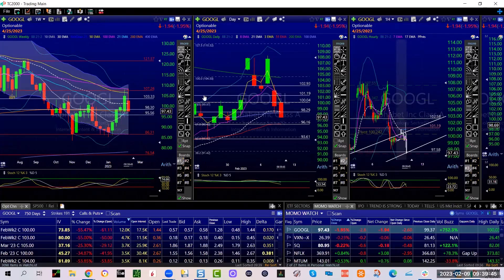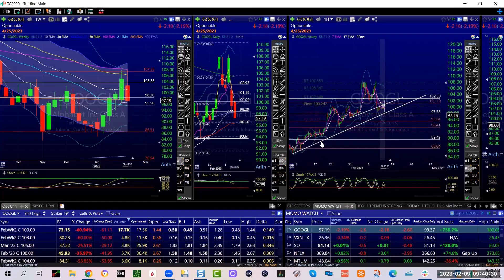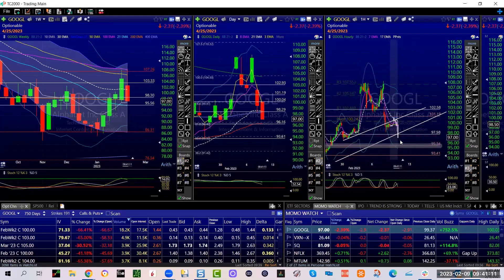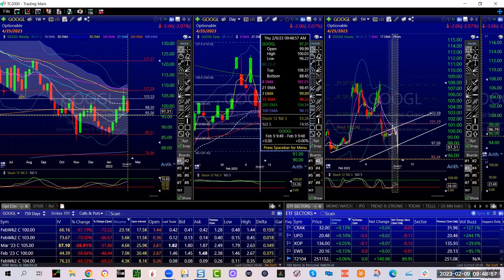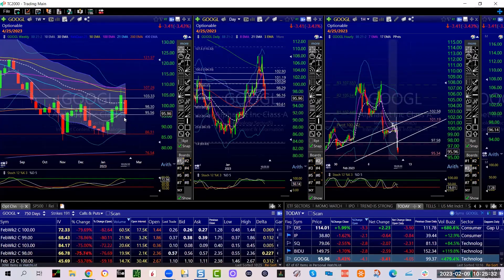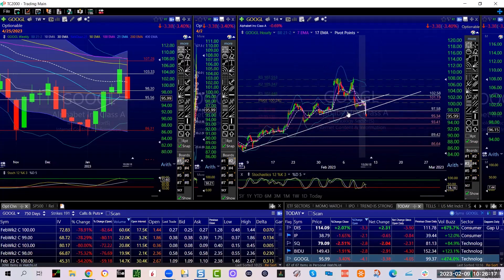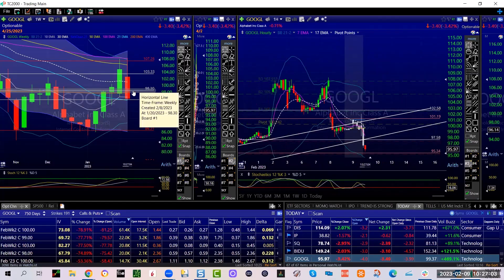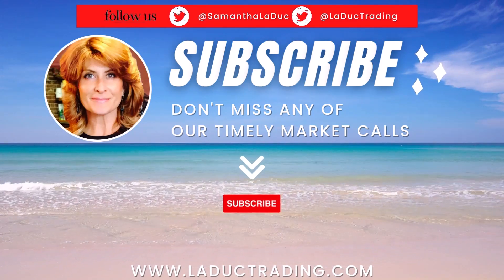GOOGL Short 02 09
optionstrading Live Stream Options Callout (Market Timing Calls)

LADUCTRADING YOUTUBE

Your next big catch is waiting for you and we will help you find it.

LaDucTrading Discord delivers affordable access to a community of newer traders wanting to learn from mentors who nurture in a platform that offers tremendous value from macro-to-micro, including consistently out-performing momentum traders who help you move along the learning curve more quickly.

LaDucTrading FishingClub delivers the most prescient market timing calls across all asset classes and time frames for experienced traders and active investors who want to elevate their knowledge and position for big trends, sector rotation and volatility squeezes in order to maximize out-sized returns.

LaDucTrading MacroAdvisorEDGE delivers personalized service to independent-thinking D.I.Y. investors, family offices and globally-managed equity and fixed income funds who want timely macro insights and complex market data interpreted into tradable context on your own terms.